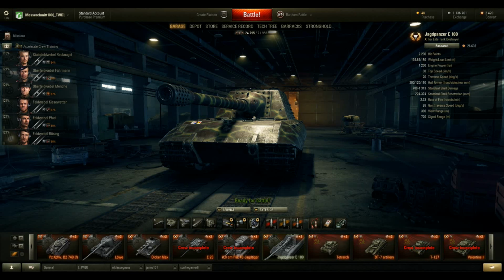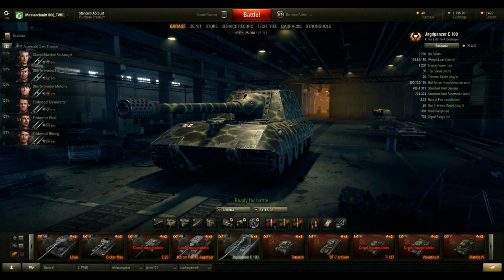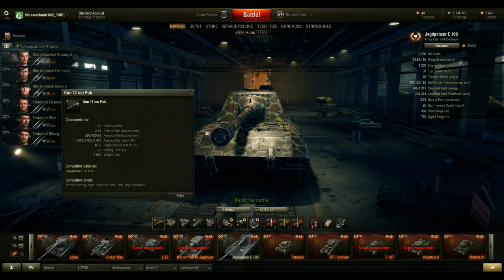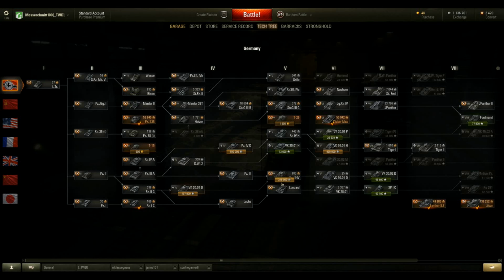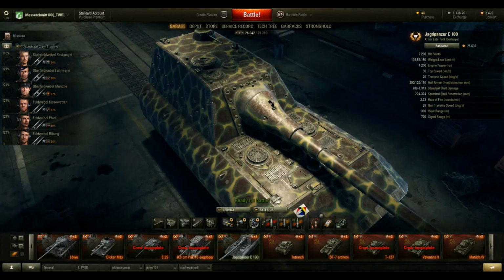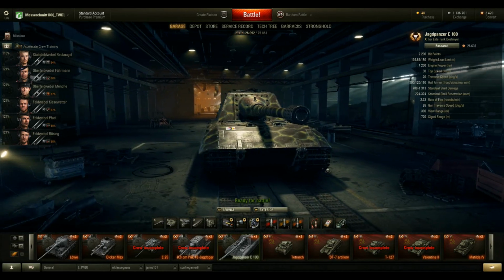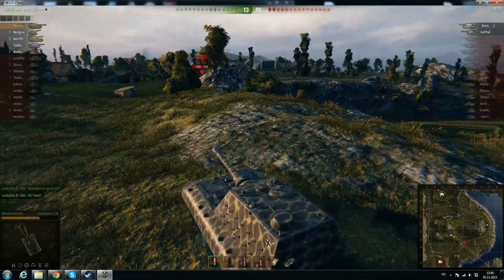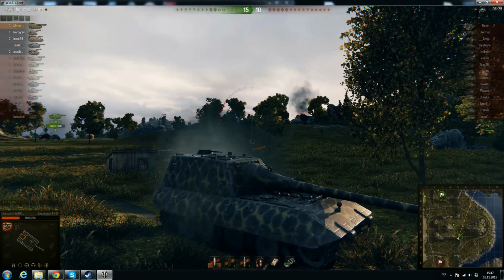World of Tanks JagdPanzer E-100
My review of the German tier X tank destroyer